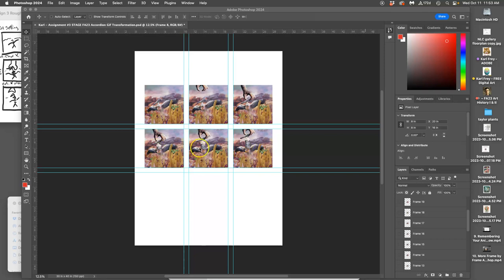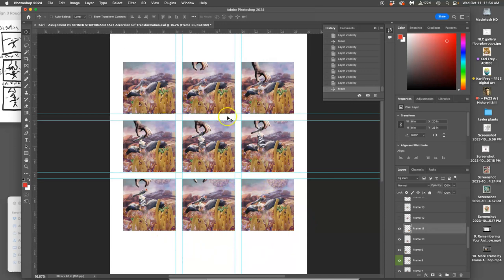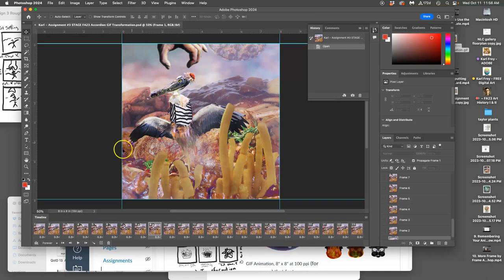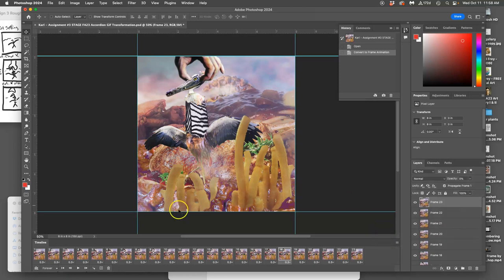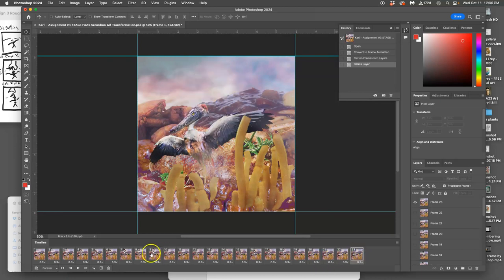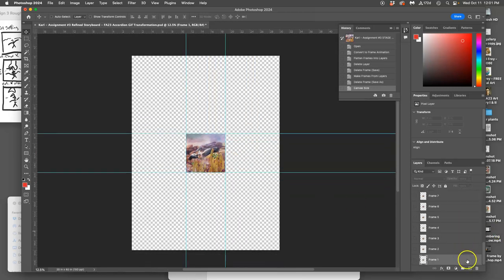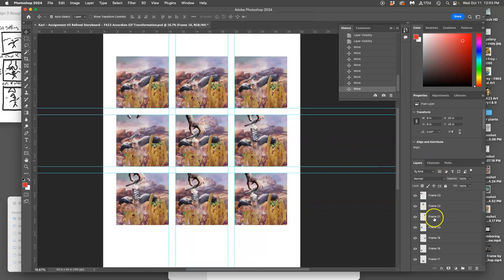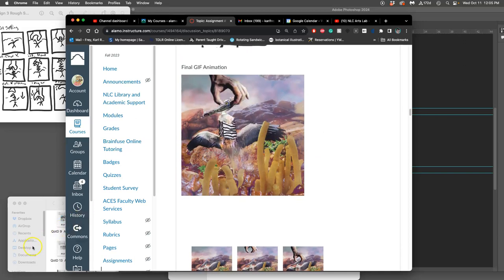13 Finishing and Posting Your Refined Storyboard